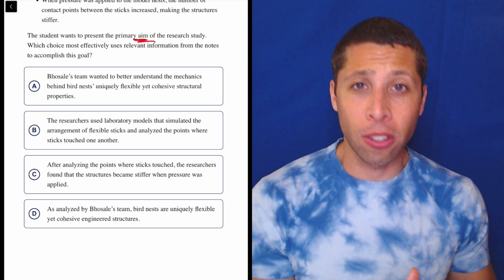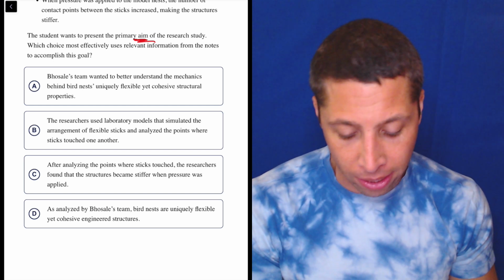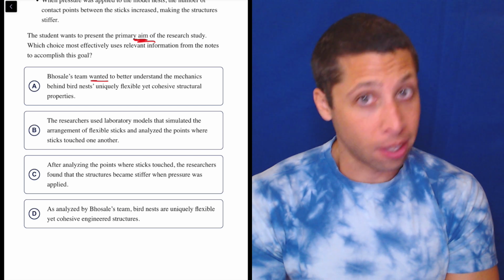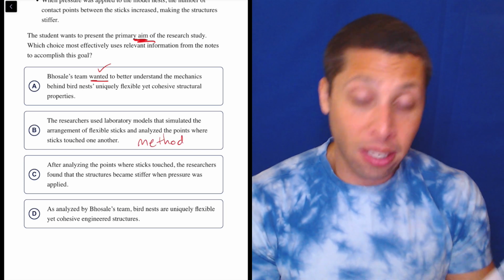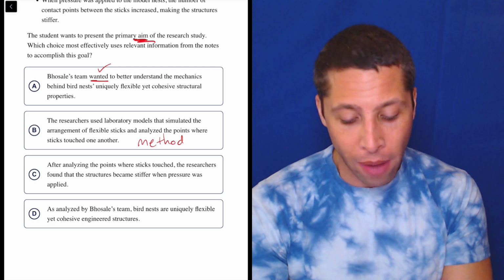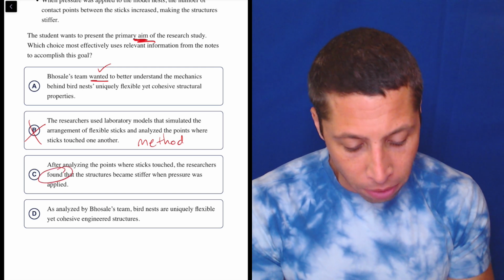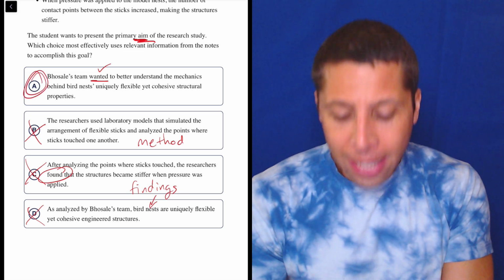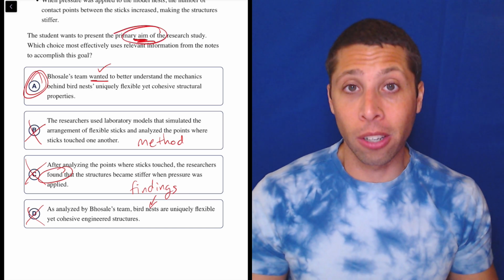Outlines Exercise, Qn. 1 (SAT Question Bank afec1a70)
SAT Reading and Writing / Expression of Ideas / Rhetorical Synthesis